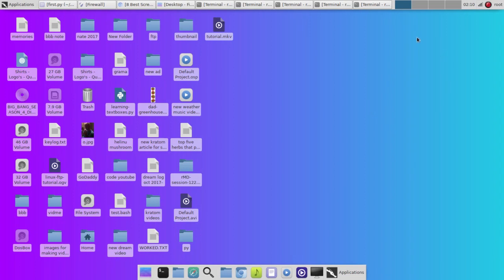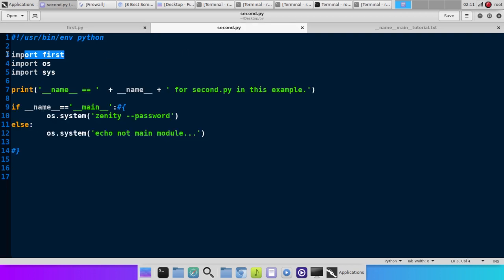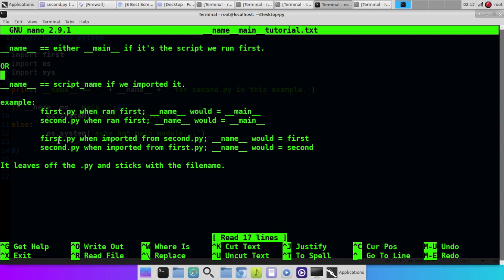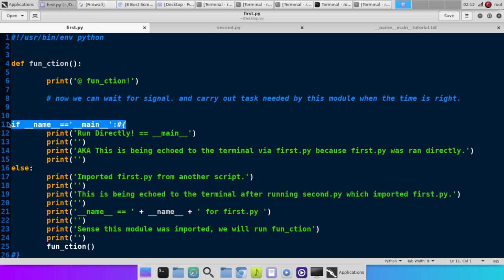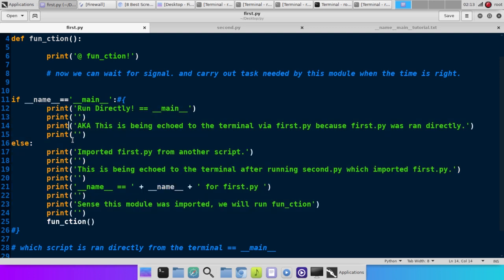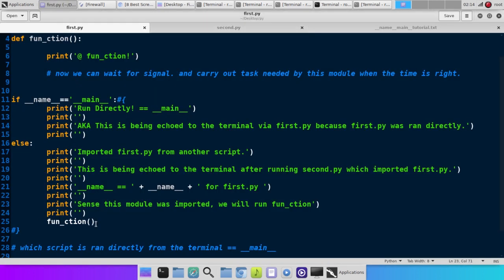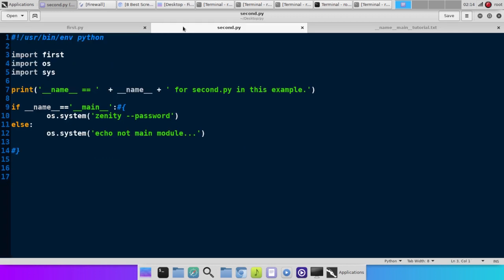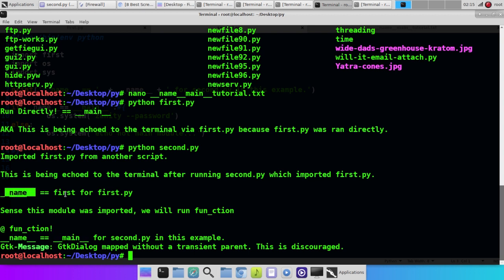Python Tutorial if __name__ == '__ main__' Explained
What does if __name__=='__main__' mean in python? Learn how to use and understand this concept in this python tutorial.